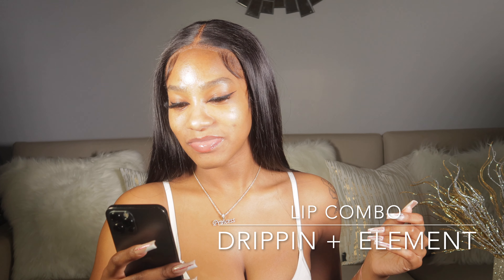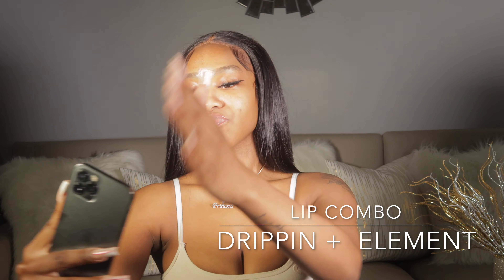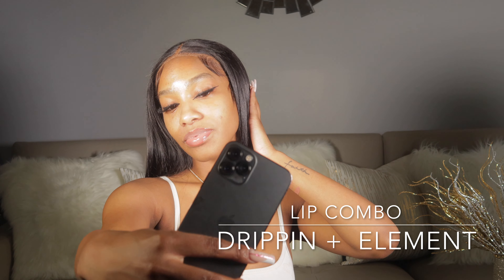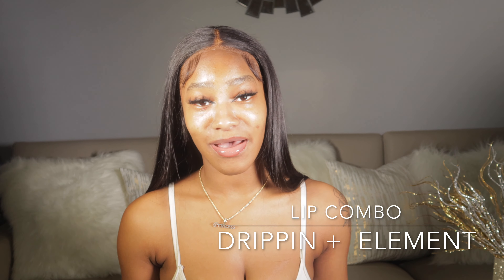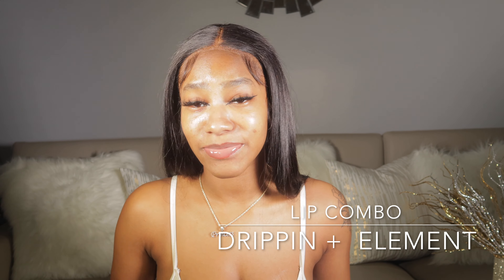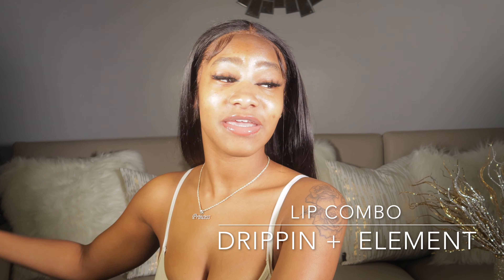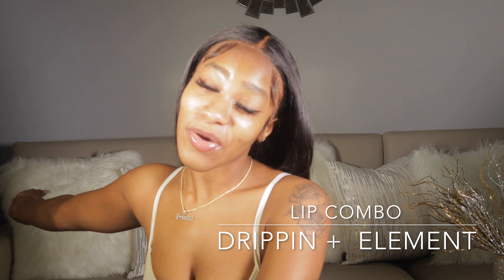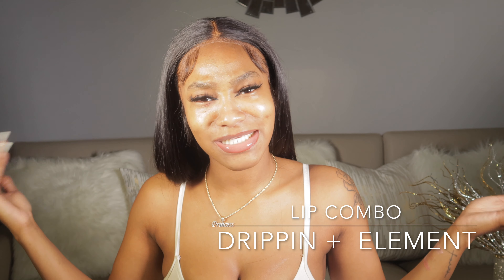SO JUICY! PERFECT GLOSSY LIP COMBOS | KENDRA K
Hey Beauties♡ !

All these lovely glosses were purchased at Ulta!
Every combo was gorgeous! Here are the products and lip combos listed.

Revolution Pout Bomb (Candy) + Revolution Hydra Bomb (Element) + Nyx Lip Liner (Chestnut)

Revolution Hydra Bomb (Drippin) + Revolution Hydra Bomb (Element) + Nyx Lip Liner (Chestnut)

Nyx Butter Gloss (Madeline) + Revolution Hydra Bomb (Element) + Nyx Lip Liner (Chestnut)

♡ S H O P M Y O N L I N E B E A U T Y B A R ♡